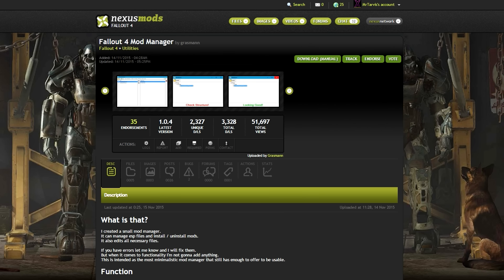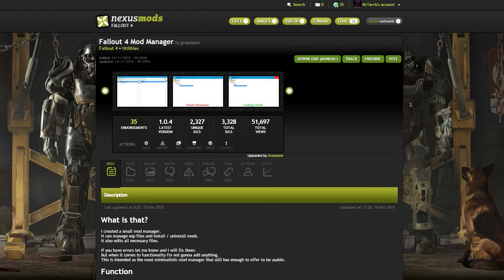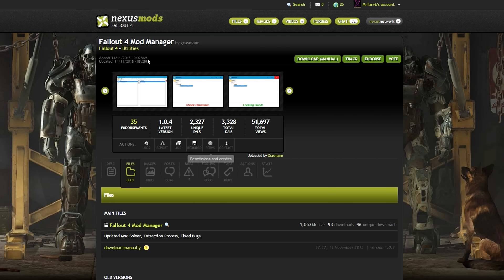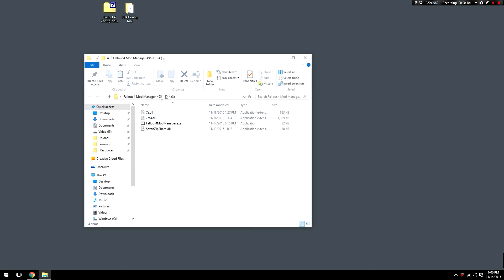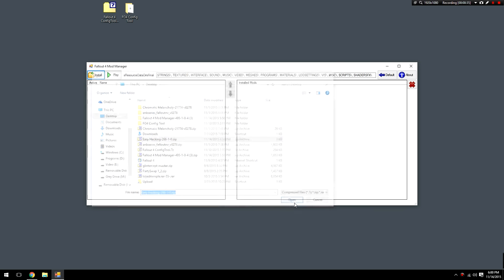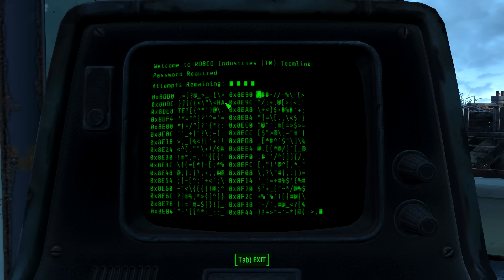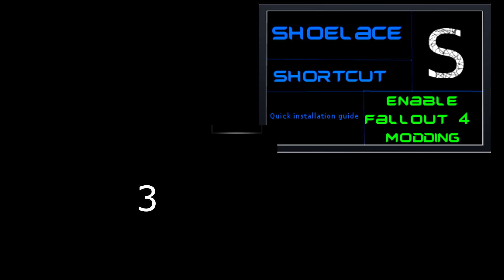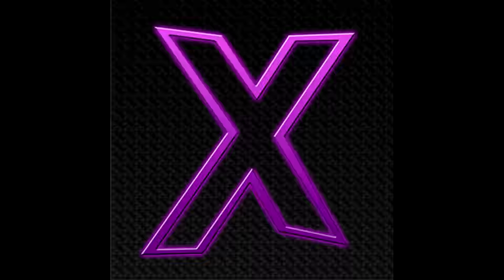Fallout 4: Mod manager & Easy hacking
Welcome to the Fallout 4 Mod Showcase. In this series we look at the latest and greatest Fallout 4 Mods, tweaks and other things like that.